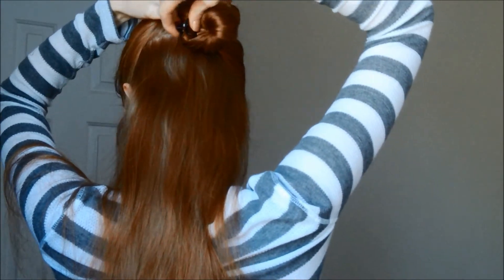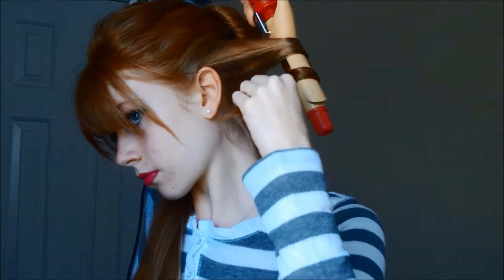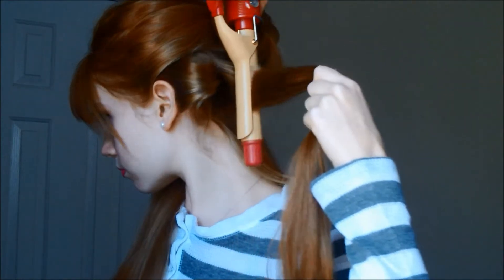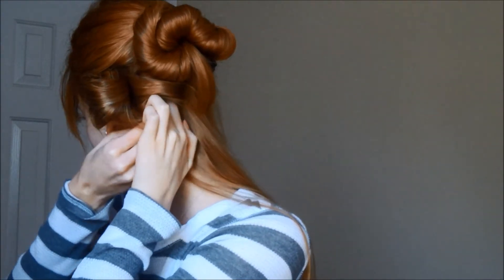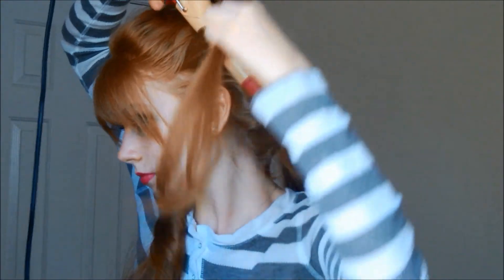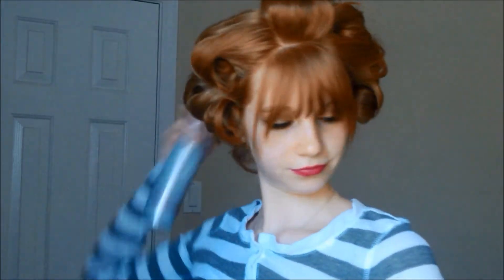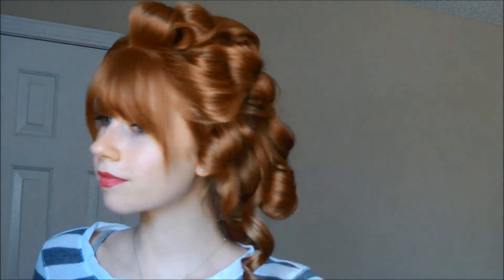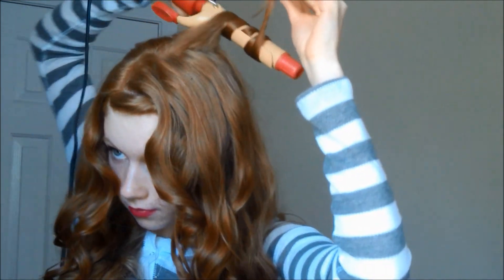How to - Pin Curls! ♥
Hey everyone! I hope you're all doing amazing! Today I'm going to be showing you how to do pin curls! They are super voluminous, super curly, and super pretty! I hope you guys enjoy, and I hope this helps you out to getting amazing pin curls! Love you all!

Much love, Chloe ^_^